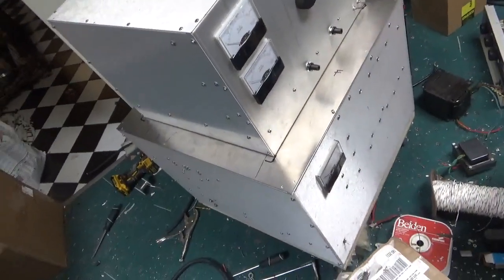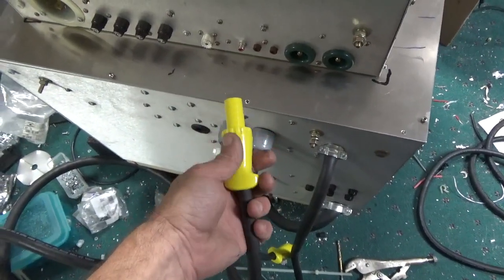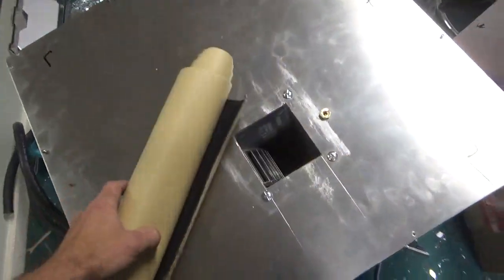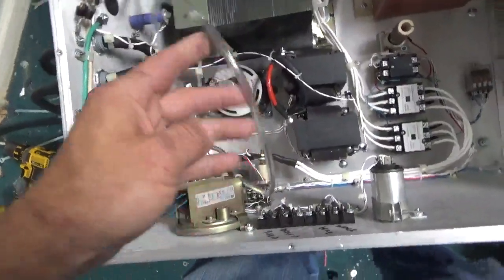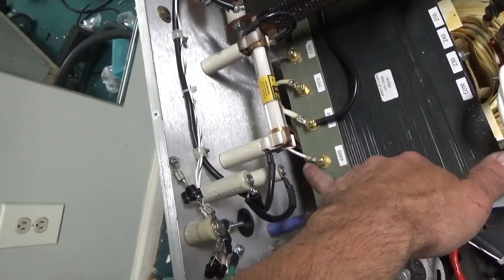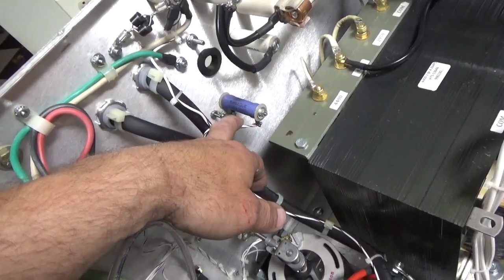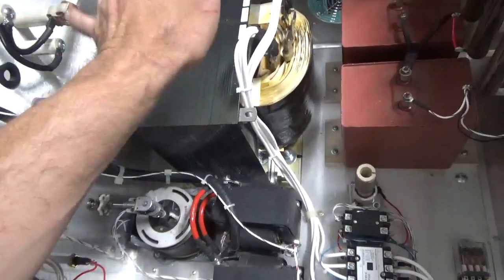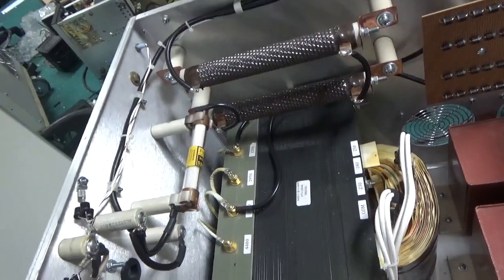3cx6000a7 6 Meter Linear Amplifier Power Supply Completed Rf Coming Soon !!!!!!!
Here I show the Completed 6 meter 3cx6000a7 Power Supply

Correction , worst case cathode would be 25k above ground if cathode return lead were not connected ,not 75k.